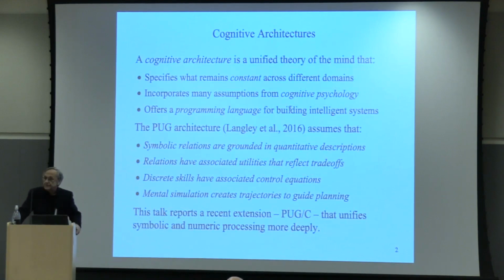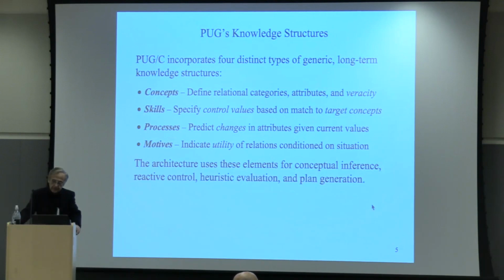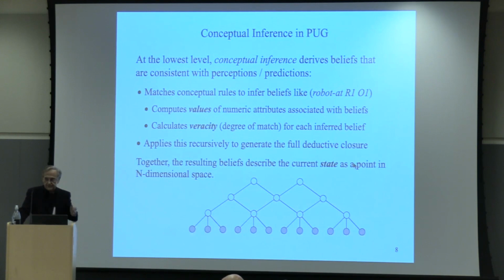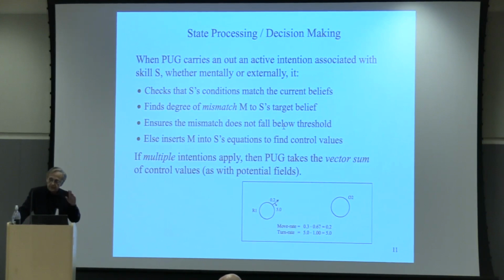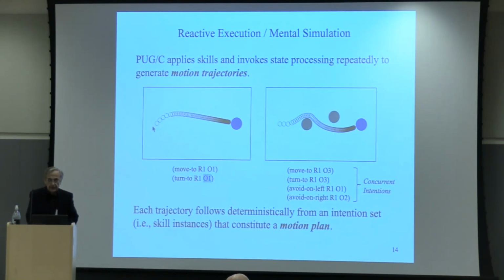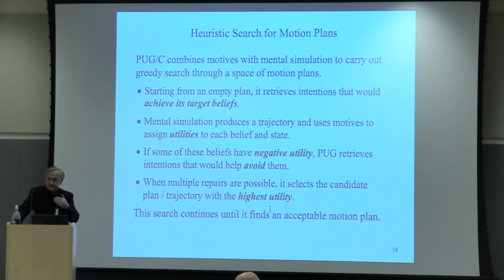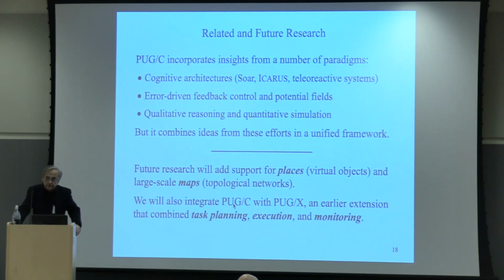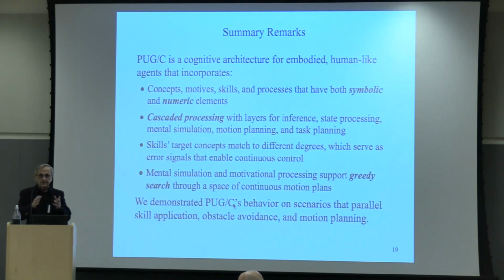[ACS 2022] Motion Planning & Continuous Control in a Unified Cognitive Architecture - Langley, Katz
The Tenth Annual Conference on Advances in Cognitive Systems, Arlington, VA, November 19-22, 2022

Pat Langley and Edward Katz, Motion Planning and Continuous Control in a Unified Cognitive Architecture

ACS is an annual meeting for research on the initial goals of artificial intelligence and cognitive science, which aimed to explain the mind in computational terms and to reproduce the entire range of human cognitive abilities in computational artifacts. Many researchers remain committed to this original vision, and Advances in Cognitive Systems provides a place to present recent results and pose new challenges for the field. The meetings bring together researchers with interests in human-level intelligence, complex cognition, integrated intelligent systems, cognitive architectures, and related topics.